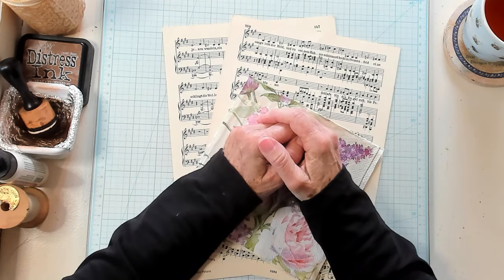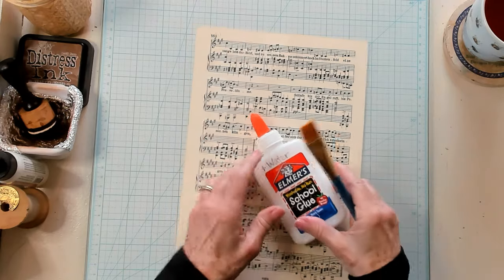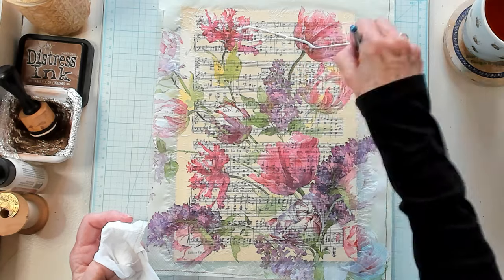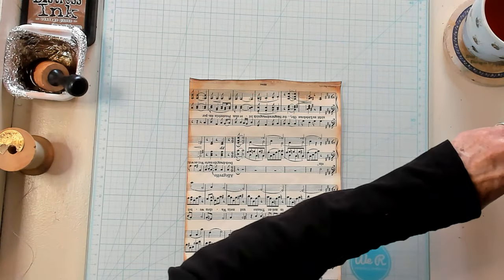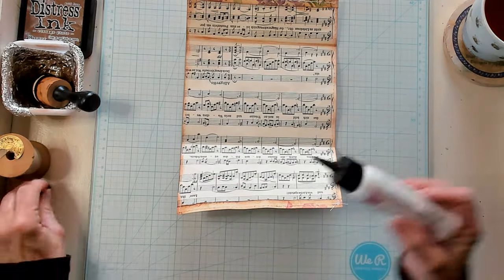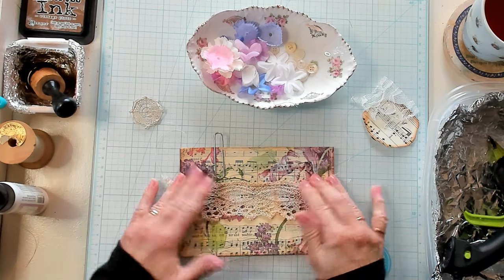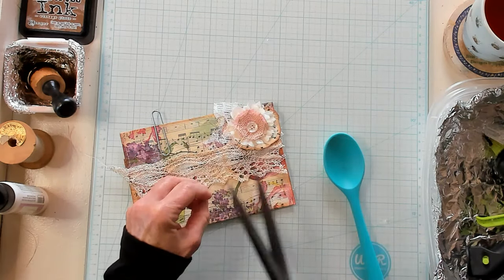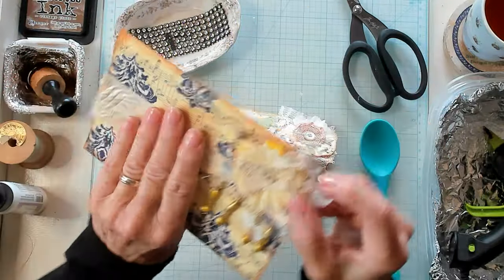Music Paper Napkin Envelope - Junk Journal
Love using napkins in my ephemera. Join me as we make Music Paper Napkin Envelopes - Junk Journal.
Items Used:
Vintage Lace: 1924 Linens and More

This video is a tutorial for making music paper napkin envelope. Ideas for using napkins in paper crafting. How to use napkins in a junk journal. Tips for  combining paper and napkin.